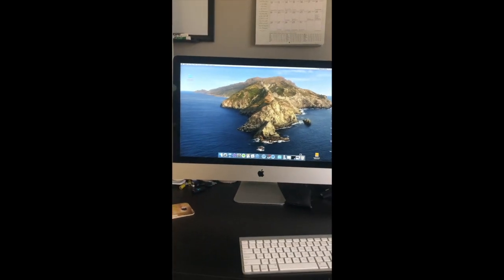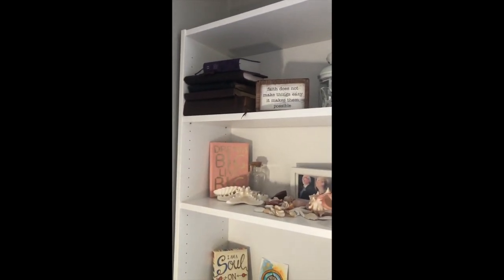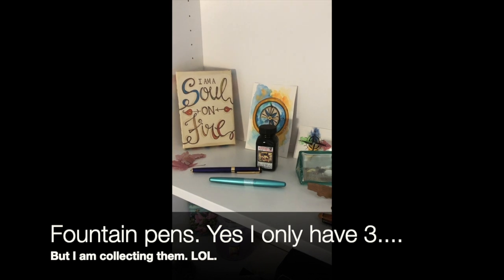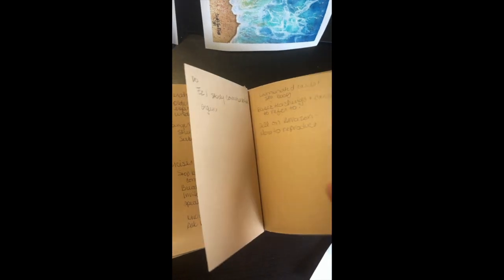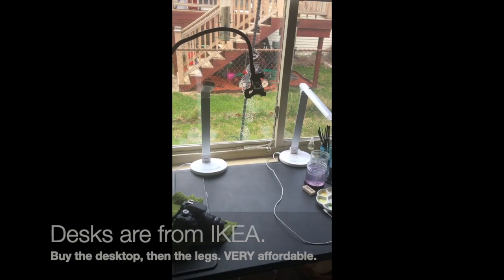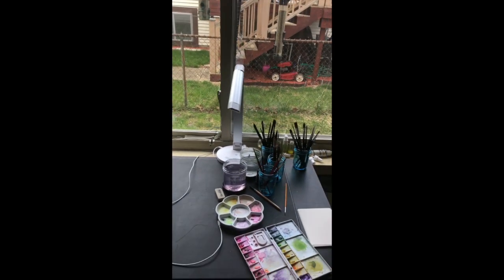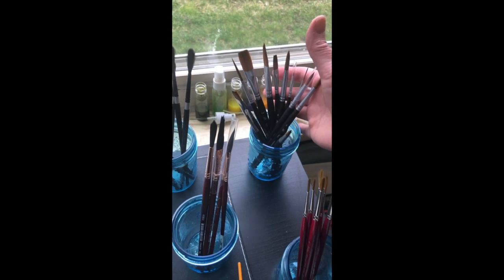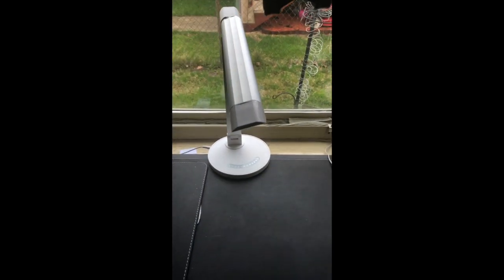Watercolor Behind the Scenes - Part 1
Good day all! I thought I'd show you the set up of my office where I work and paint!! In part 1, I'm covering my computer desk, my creative bookshelf that inspires and reminds me of the important things, and the small desk I have set up by a window to paint or write at.

Journals mentioned:
(These journals are just the best for me. Unique. The journals have 3 sections - plain, lined, drawing sections, some are bulleted. One is my art journal. In the front section, I journal where I am in learning new things in painting. Ideas that I have, etc. The next section is plain paper - I use this to doodle, sketch and do light paintings. The last section has bullet lines. I do calligraphy in that section.)

Time Concept Sticky Notepad
Time Concept Rough 7x10" Stationary
Time Concept Journal
Time Concept Composition Journal 3x4

Equipment & Supplies mentioned:
LIGHTING
Phone charger (plugs into my light)
LED Desk Lamp (THE best)

PAINT JARS
Ball Mason Jars

DESK
Ikea Computer desk
Desk pad

MOUNT FOR HOLDING A PHONE AND RECORDING
Gooseneck Bracket mount (for phone and recording)

PAINTS, BRUSHES & TAPE ON MY DESK
Brusho Olive
Brusho red ost.
Brusho Yellow Ochre
Cobalt blue brusho
Holbeint paint (24 set)
Silver brush Black Velvet
Princeton Neptune Quill Brush
Princeton 4850 Aqua Elite set
Washi Tape

I am a Michigan artist on my own art journey. I love travel, oceans, mountains, flowers and anything that inspires me to paint.

If you are looking to learn watercolor, take watercolor lessons, develop watercolor skill, or to just relax and enjoy painting - join in.